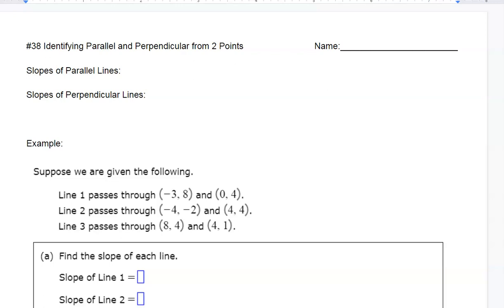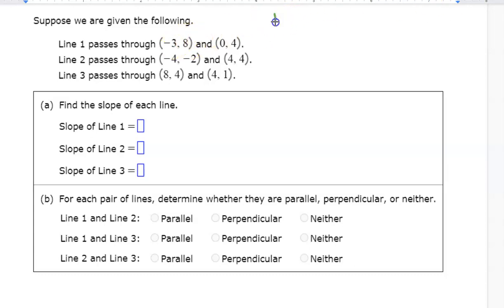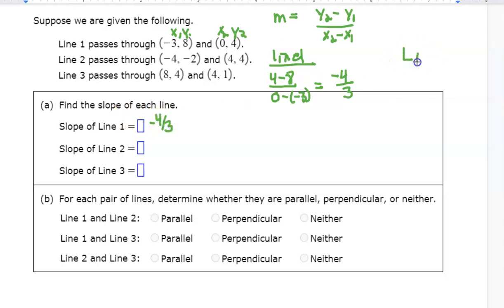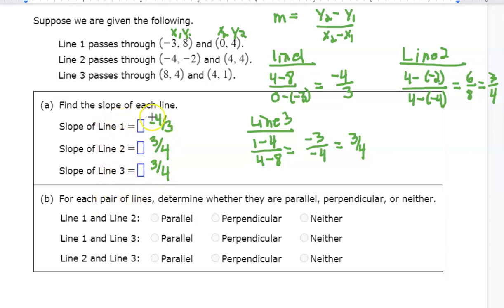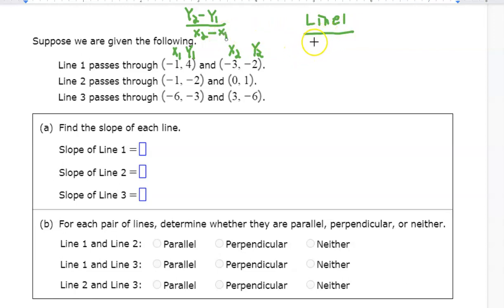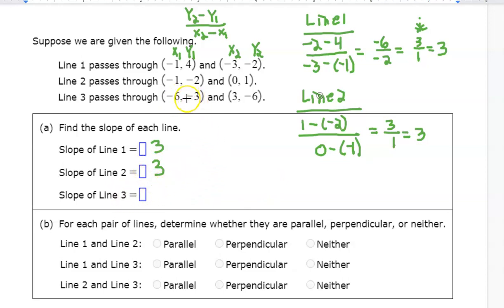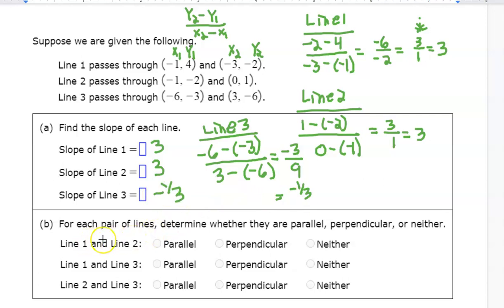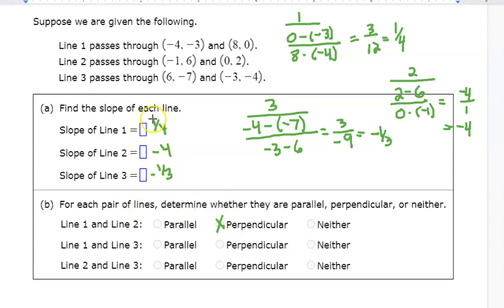ID Parallel and Perpendicular from 2 points